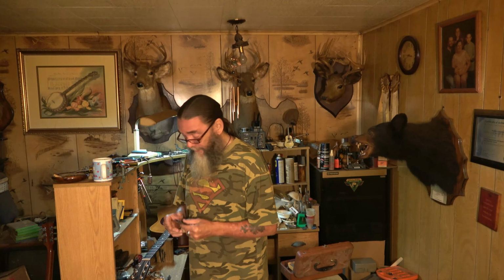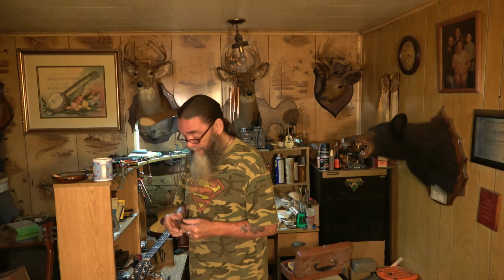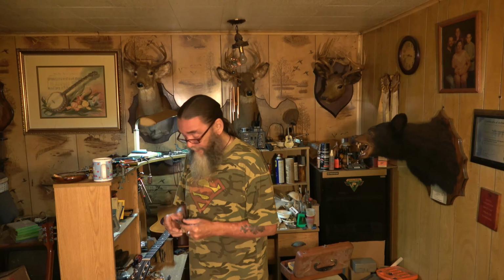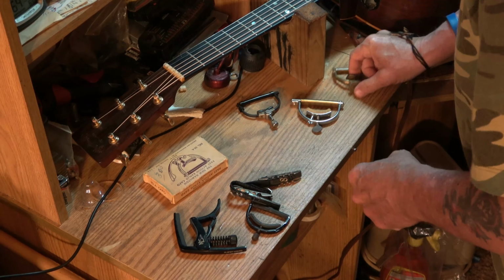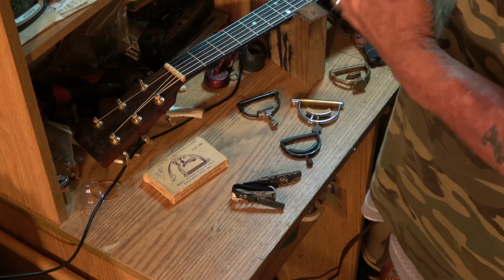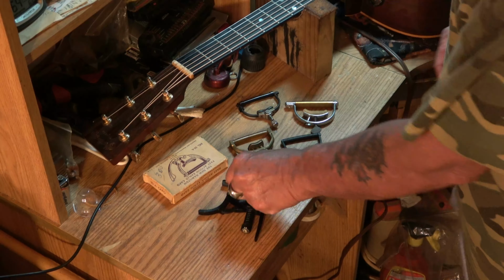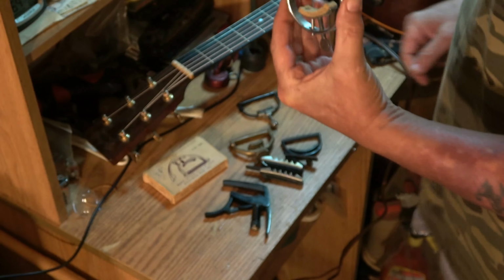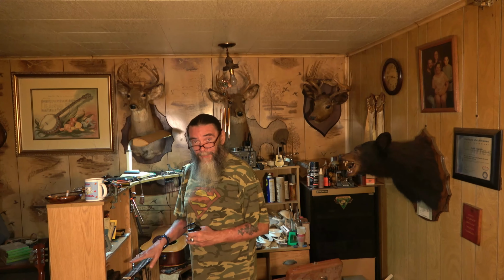you might be using the wrong capo for the guitar you have! another magical trick and Q-ball fix!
pretty good chance you are using the wrong capo for the guitar you are using it on, watch this video to find out. thanks for watching! link below to the video I mentioned in this video.

here's a link mentioned in the video about making your acoustic guitar sound as best it can.